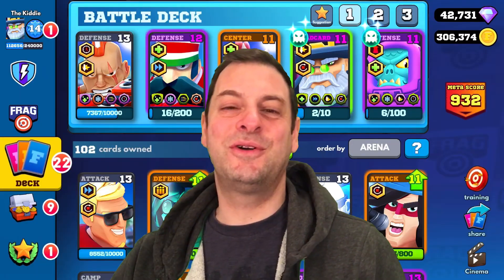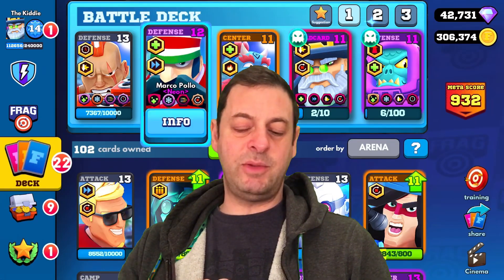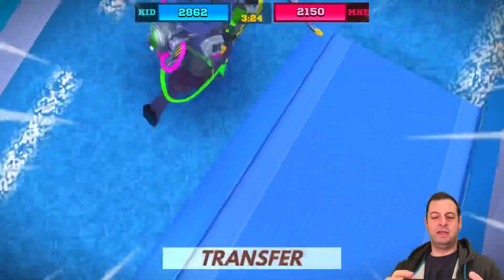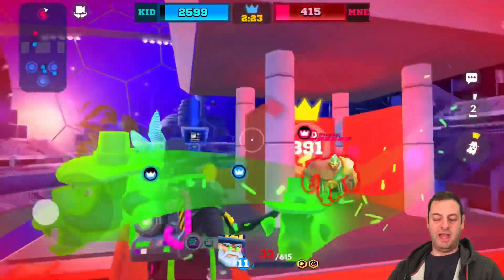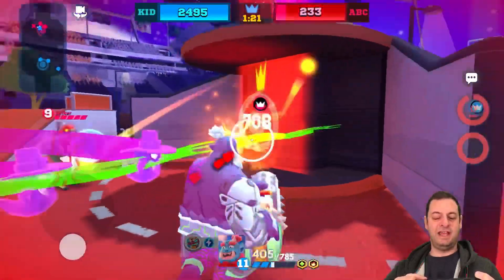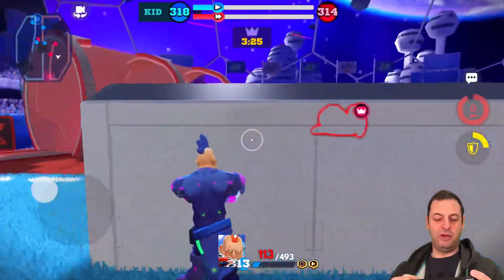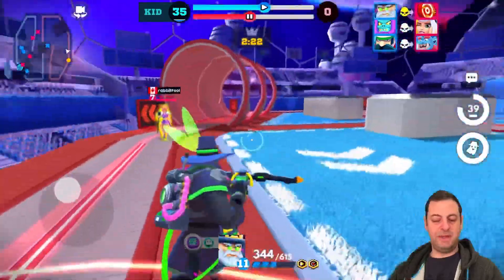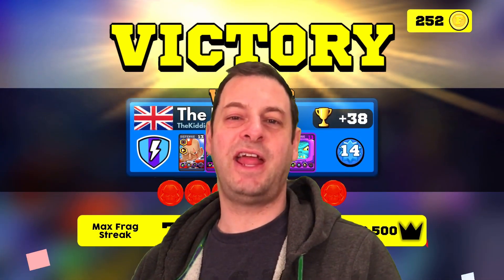Double FP Boys, Too Much Power To Handle? - FRAG Pro Shooter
FRAG Creator code 'Kiddie' 🔥